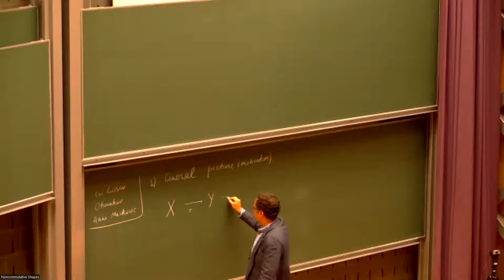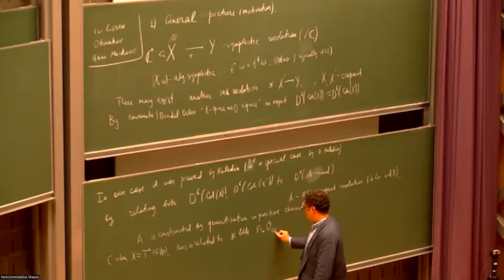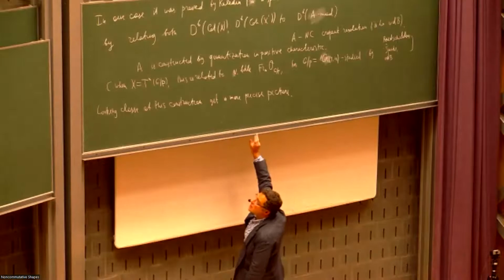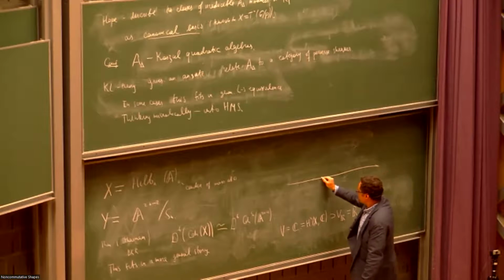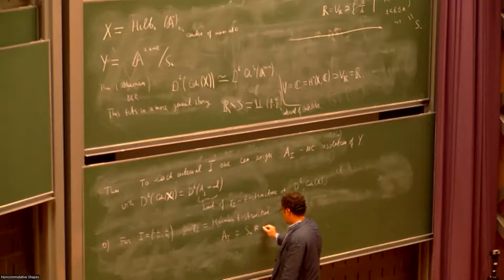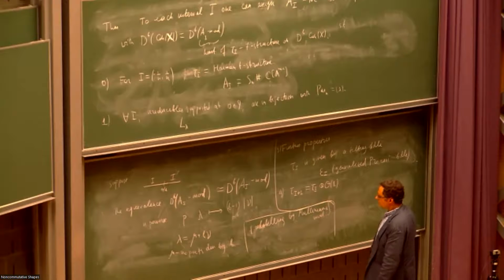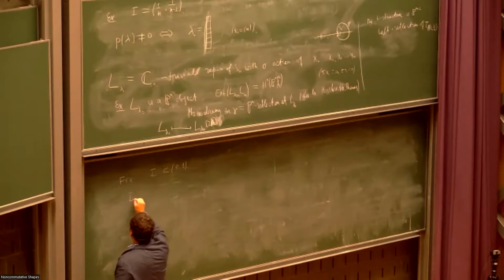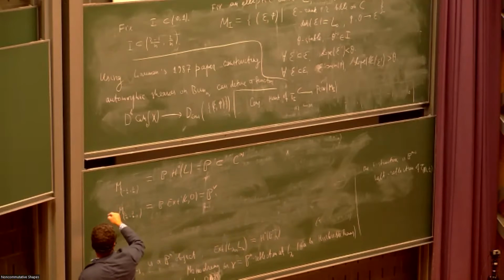Roman Bezrukavnikov: Coherent sheaves on the Hilbert scheme of points, revisited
Abstract: I will present results and conjectures relating commutative and noncommutative resolutions of symplectic singularities to stability conditions and to constructible and microlocal sheaves, with emphasis on the Hilbert scheme of points on the plane.